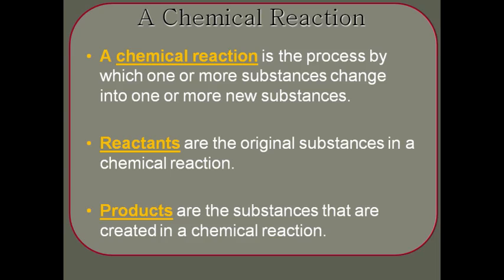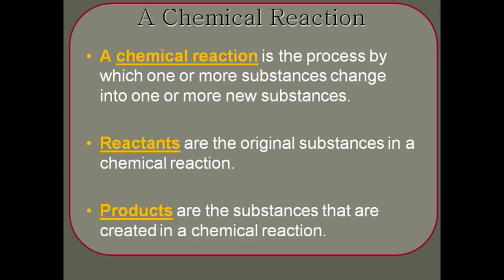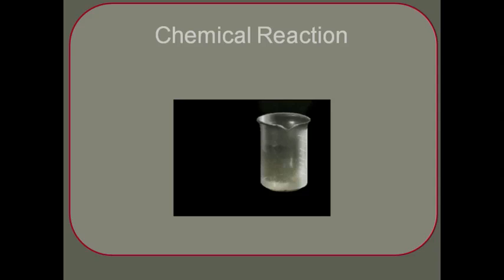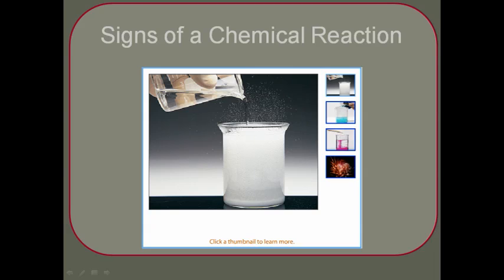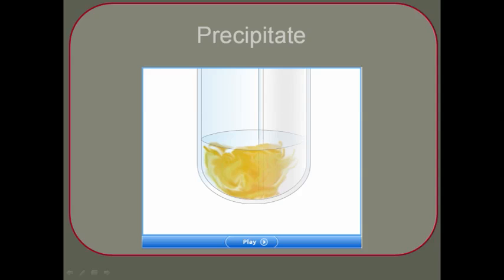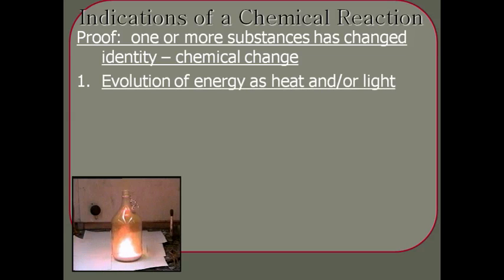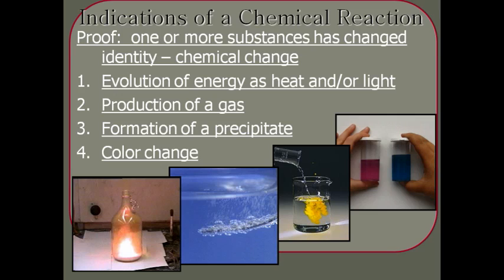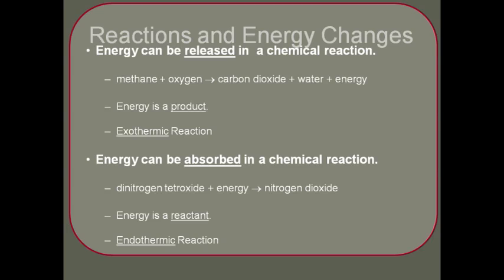Chapter 8 1 Video Notes